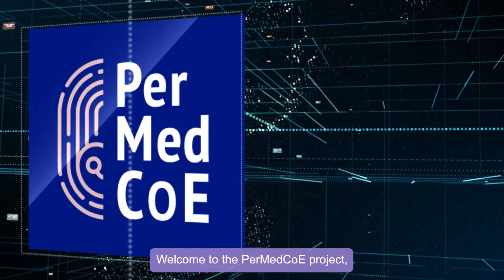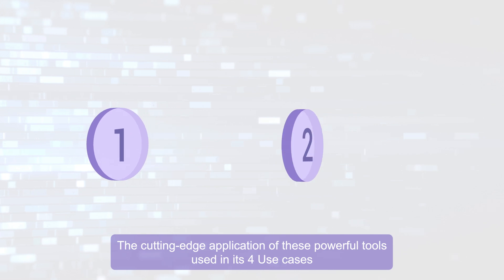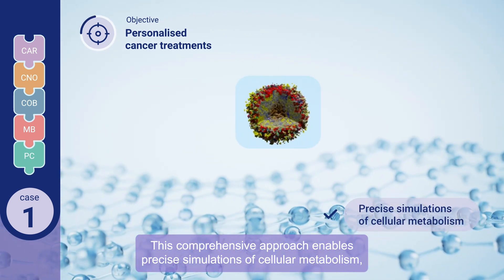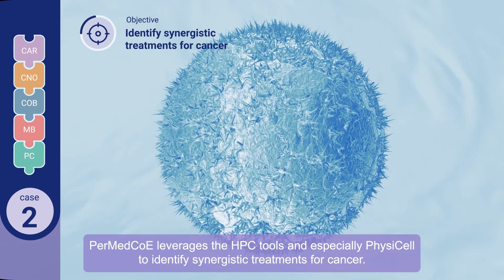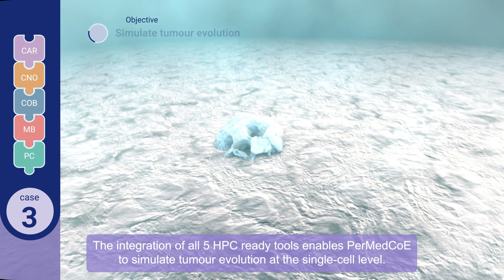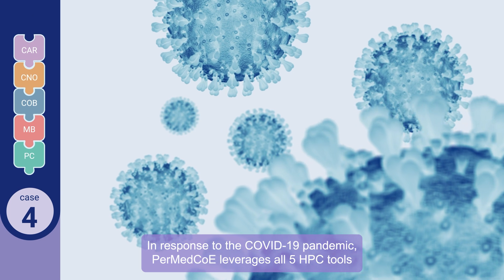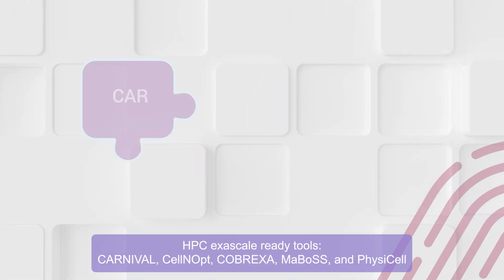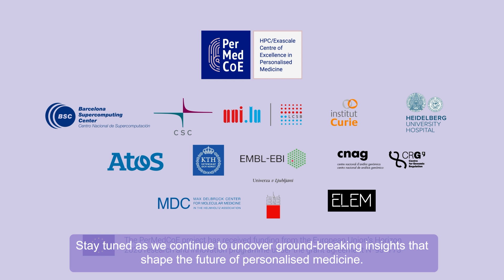PerMedCoE: HPC/Exascale Centre of Excellence on Personalised Medicine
PerMedCoE works on a comprehensive set of use cases to drive the development of cell-level simulations, with the aim to:

Drive the PerMedCoE developments, including experiences and examples on how to implement the specific PerMed solutions in HPC/Exascale environments and how to engineer and redesign the software to meet the application needs. Also, to provide the community with specific technical solutions to their problems, in the form of workflows optimised and adapted to HPC, HTC and HPDA, that are easily instantiable with the users’ specific data, and portable to their own environments, including the required security and privacy aspects.